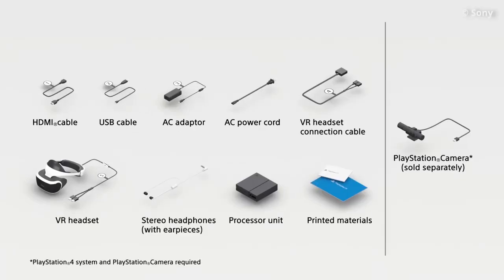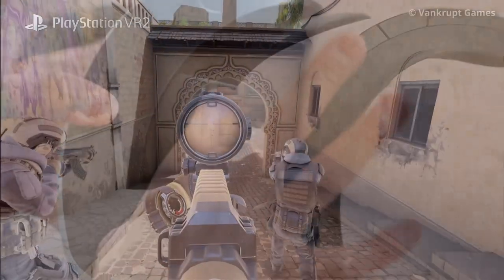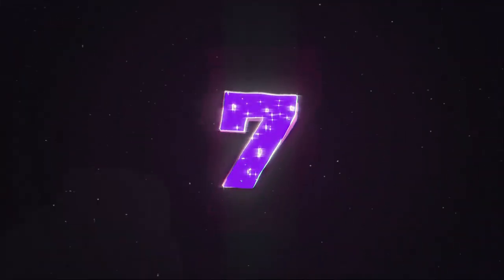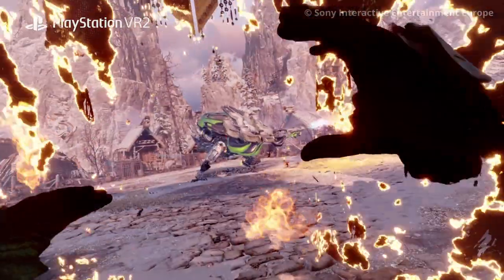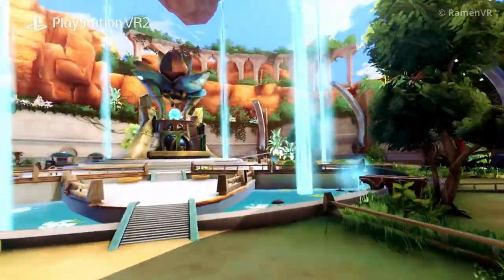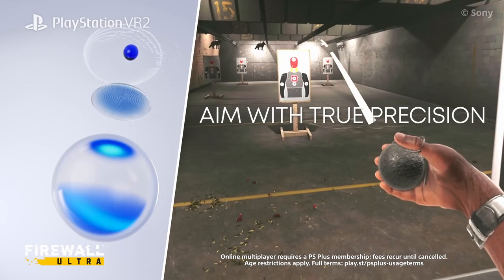10 Things You NEED TO KNOW About PSVR2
With gorgeous OLED displays, advanced haptics, and high-tech features not even found on many high-end PC VR headsets, the PlayStation VR2 is one of the most hotly anticipated headsets of the year. Before you head to Sony's website to order one in time for next week's launch, check out these ten things you need to know about the PSVR2 and stay tuned to the Nerd Corner for more VR news.

This is the first of what I hope will be many videos covering the whole spectrum of XR tech, not just VR gaming. I'd love to hear what sorts of topics you'd like to see me explore on the channel, and I'd really appreciate your feedback, positive or negative, on my inaugural video.

Sorry about the scratchy audio in the opening seconds, YouTube apparently did something weird with the upload 🤷

Timestamps;
00:00 Intro
00:07 You Can't Hook It Up to a PC
01:20 It Doesn't Have Speakers
02:34 Learn to Love the Wire
04:18 PSVR2 Will Map Your Room
05:20 Not Every PSVR Game Will Work
06:36 Not Every Upgrade Will Be Free
07:42 Control Games with Your Eyes
09:13 Next-Gen Haptics
10:45 Play on the Big Screen
11:50 Great Games Are Already There
13:18 Outro